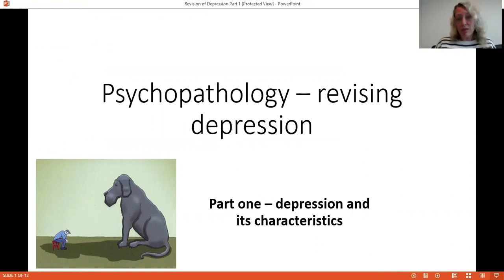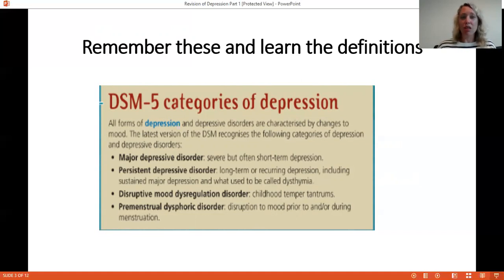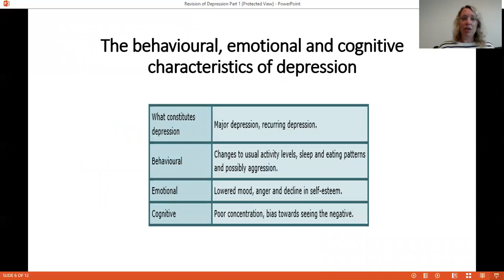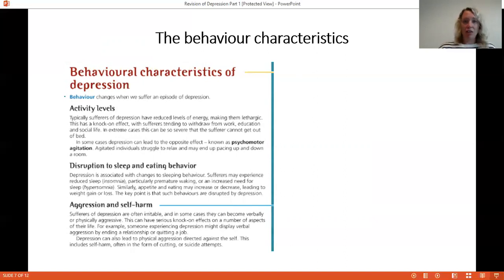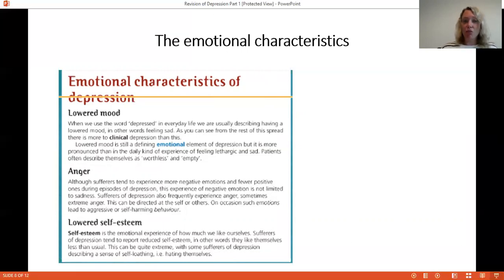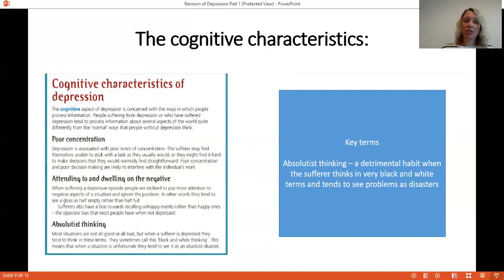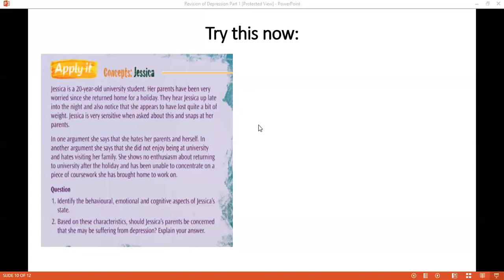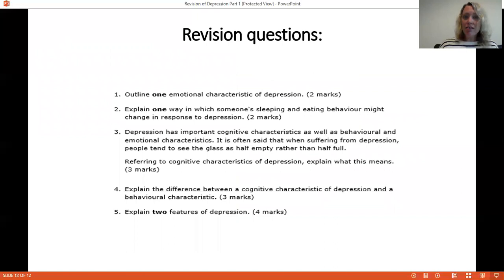Revising Depression Take Two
Watch THIS ONE! It works nd helps you to revise the characteristics of depression